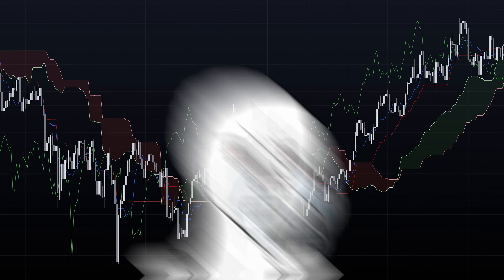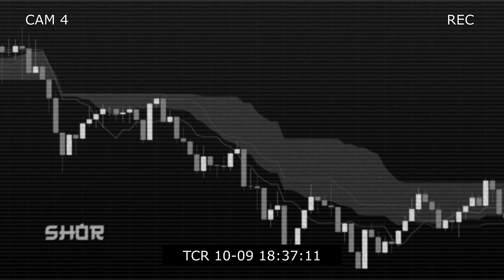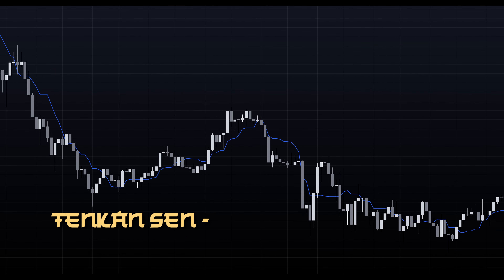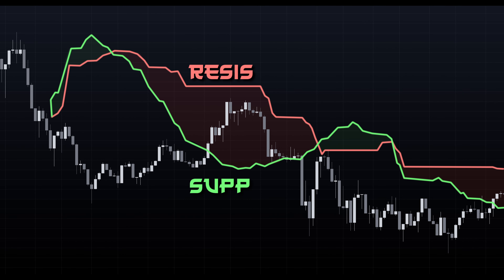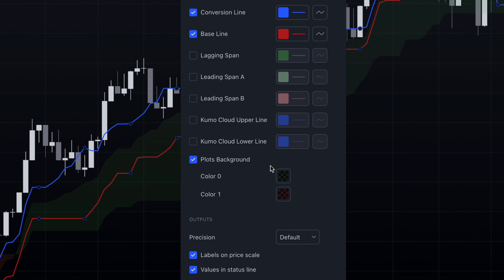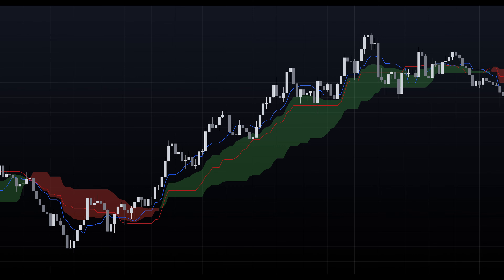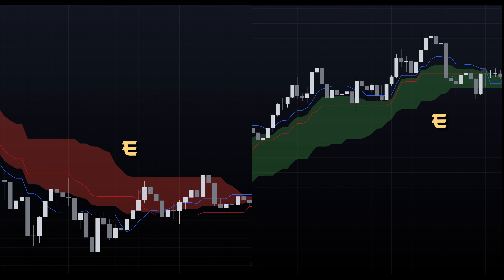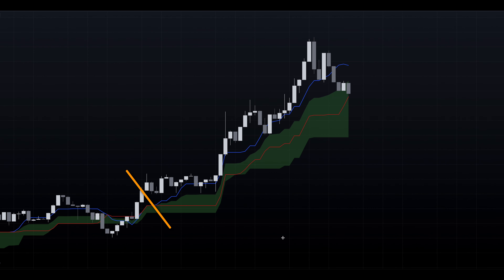Best Ichimoku Cloud Indicator Trading Strategy That Actually Works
In this video I’m explaining how to make the complex Ichimoku Cloud indicator work the best way in your favour. No BS!

⬇️ YOUR NEXT STEPS ⬇️

₿💡 Want to Understand Cryptocurrency?
If you’re curious about crypto and don’t know where to start, this basic cryptocurrency course is perfect for beginners. Learn the fundamentals of blockchain, Bitcoin, Ethereum, and more—all explained in simple terms.

💵 Affordable and easy to follow, this course is designed to help you build a solid foundation without breaking the bank.

✅ Add our TP RSI 3-in-1 Indicator to your chart on TradingView

00:00 - Intro
00:14 - Indicators
01:27 - Settings
01:42 - Strategy rules
02:05 - Risk management
02:28 - Conclusion